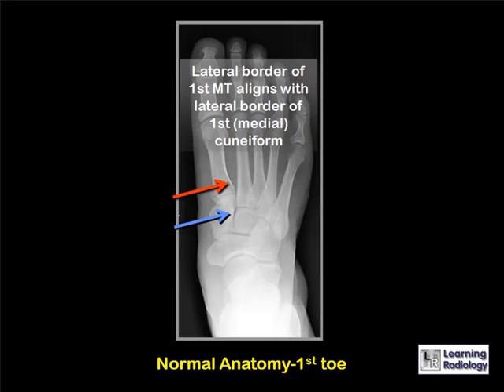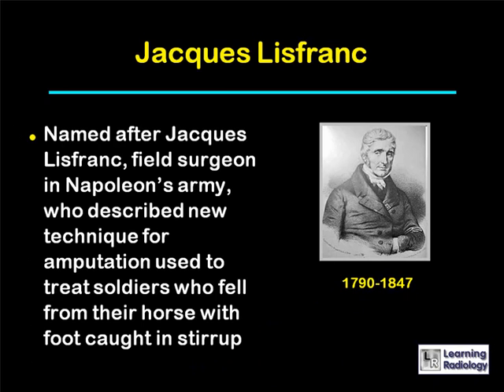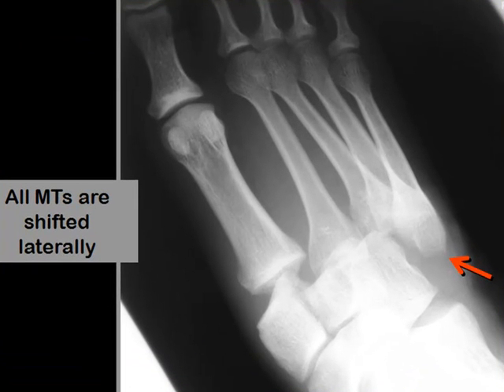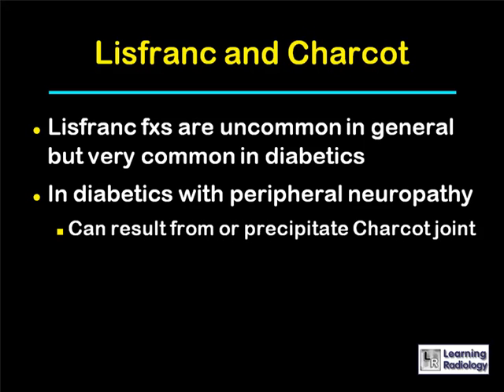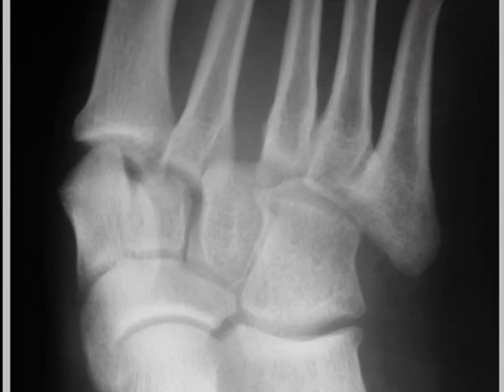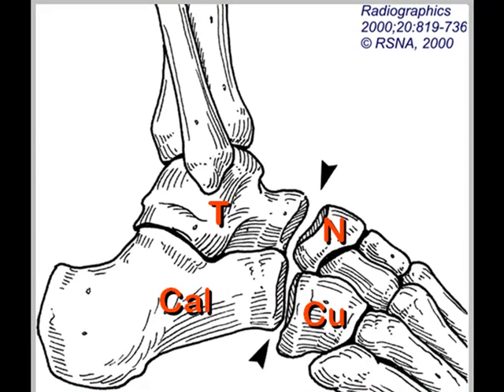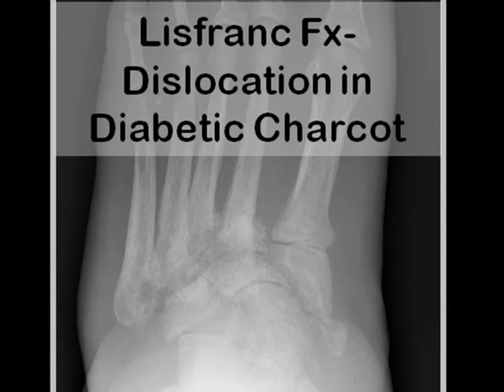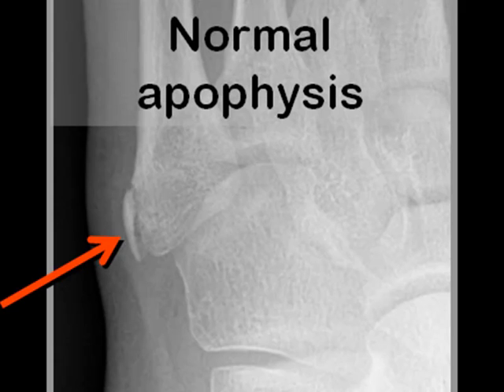Podcast 35 Foot Trauma 2